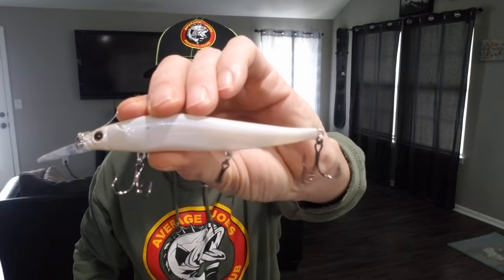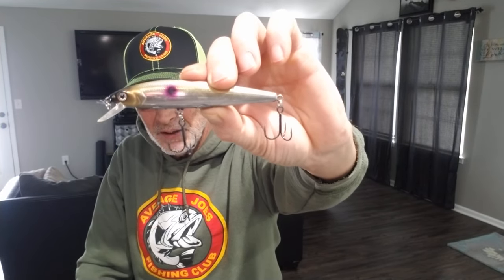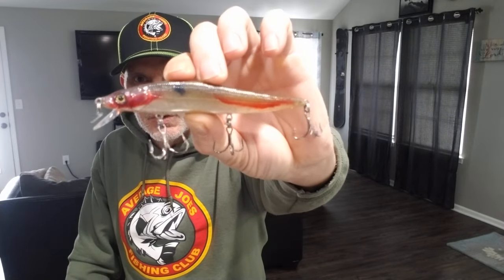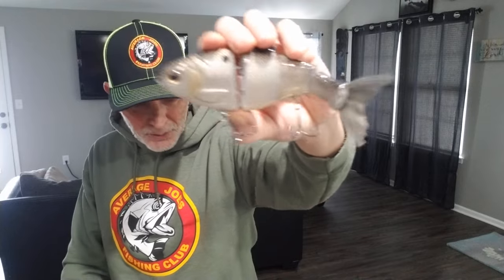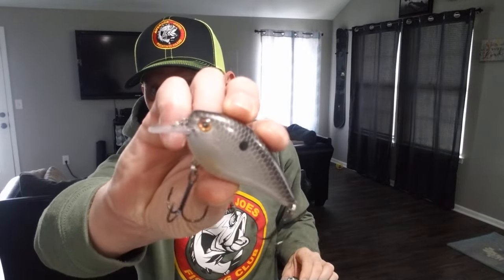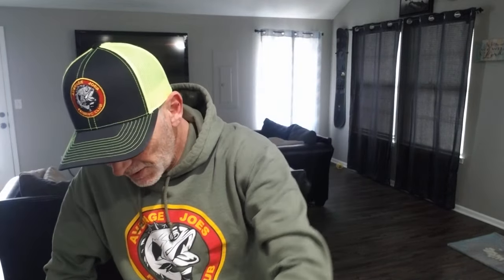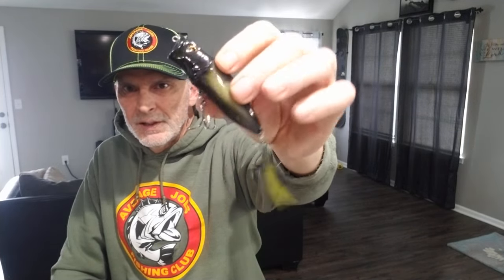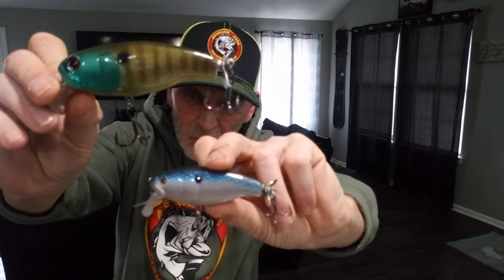Custom Painted Fish Catching Machines! Just a small selection of my baits by Buzzs Baitz!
This is some of my favorite bait styles and colors custom painted by Drew Barnabei of Buzzs Baitz. I talk about crankbaits, jerkbaits, swimbaits, and topwaters. And which baits I prefer and which colors I prefer most times.

Drew Barnabei with Buzzs Baitz